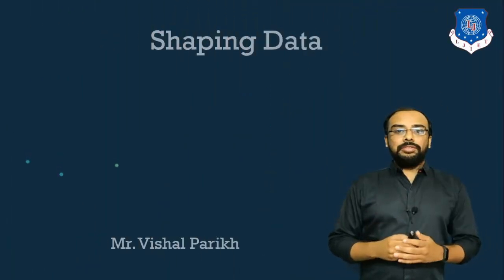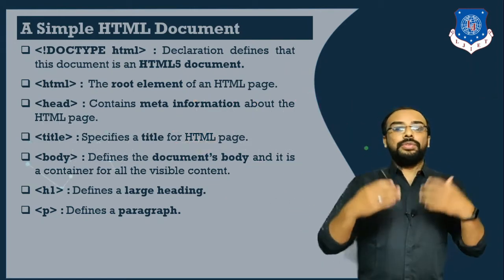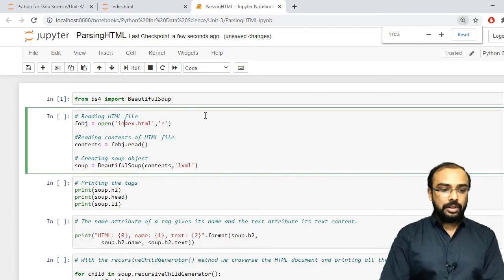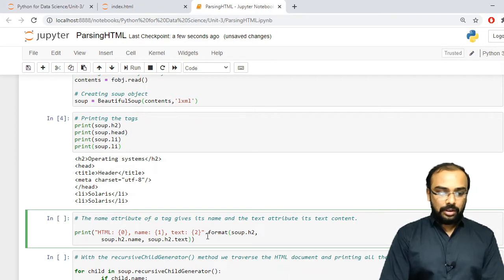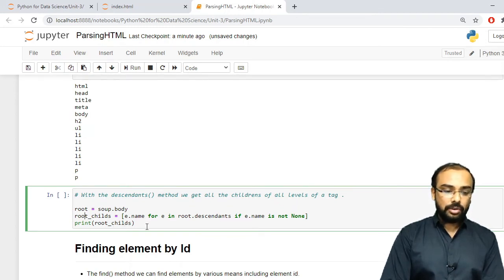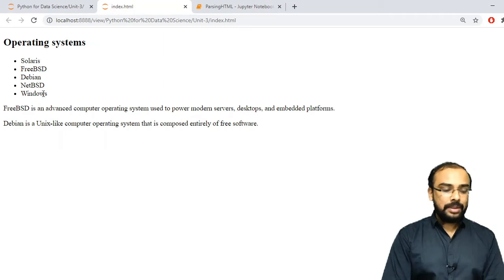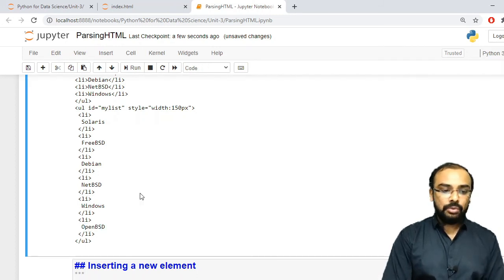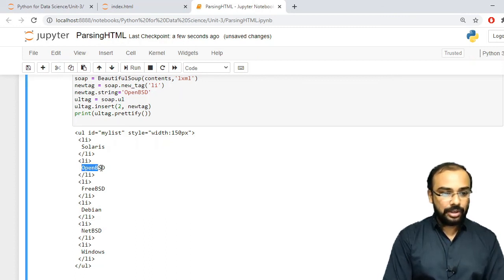Parsing HTML Document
Working with HTML Document and Parsing HTML Document using BeautifulSoup Library.

L J INSTITUTES OF ENGINEERING & TECHNOLOGY
SUBJECT:-PYTHON FOR DATA SCIENCE
UNIT 3- GETTING YOUR HANDS DIRTY WITH DATA
TOPIC NAME:-  PARSING HTML DATA

1. Which library is used for parsing HTML documents?
        (a) BeautifulSoup
        (b) Matplotlib
        (d) Seaborn
2. HTML works on which type of data?
        (a) tree
        (b) graph
        (d) csv
3. HTML is language.
        (a) scripting
        (b) markup
        (d) all of above
4. Which tag is the root tag for creating html document?
5. Which tag acts as a container for html document?
6. Where is the content of HTML displayed?
7. Give general sample structure of HTML document.